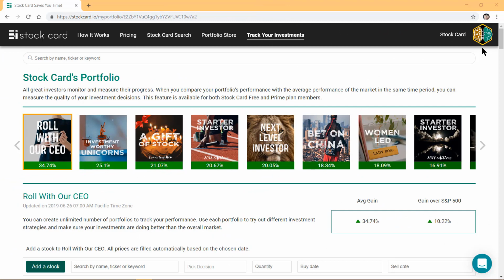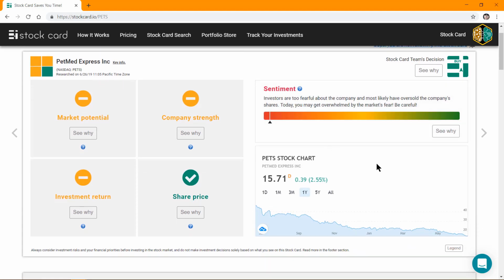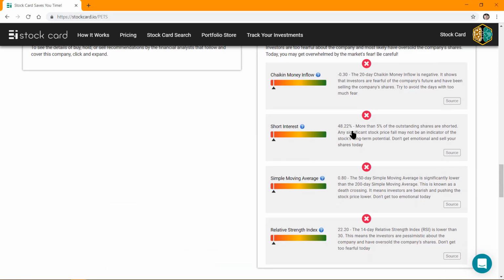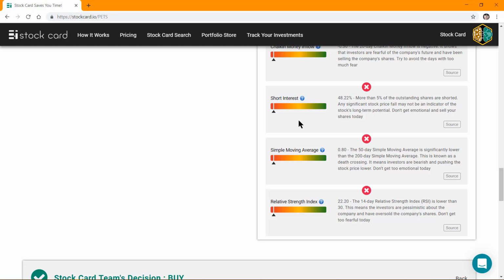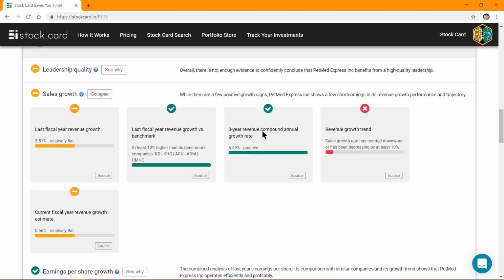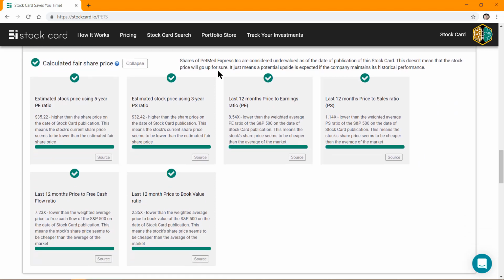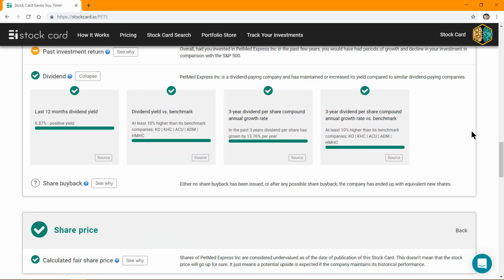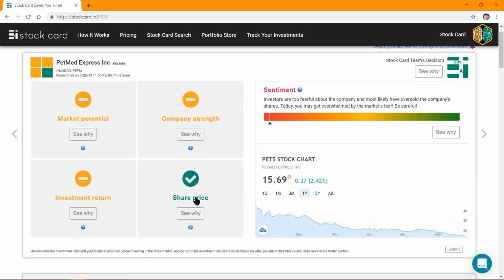Ep 7 How to avoid emotional investment decisions?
Episode seven of our Weekly Master the Basics of Stock Market Research webinar is out. This is a special episode because we recorded it in the middle of the week to talk about a new feature release.

How to use the stock market sentiment and avoid emotional decisions?

Don't forget to join us next week for another live and informative "Master the basics of stock market research" webinar.